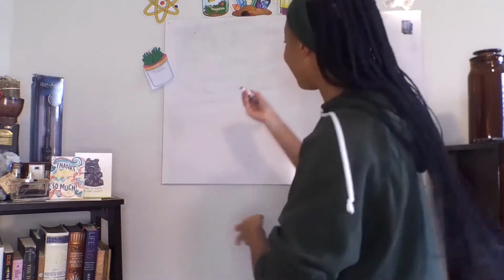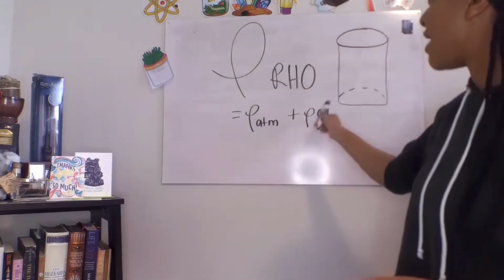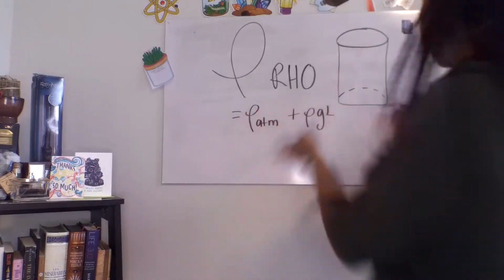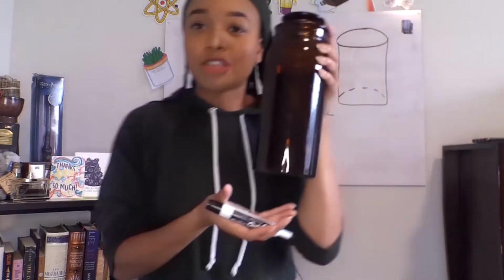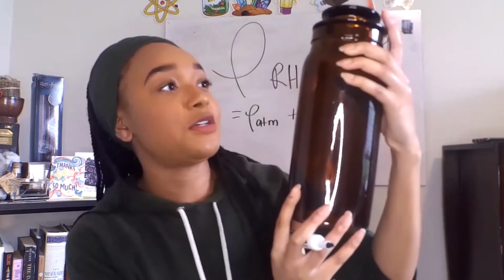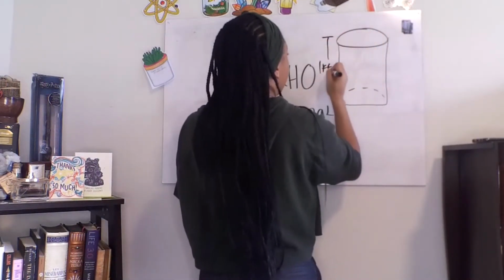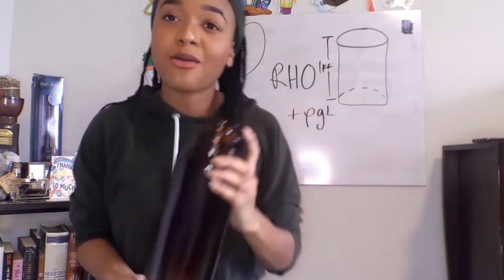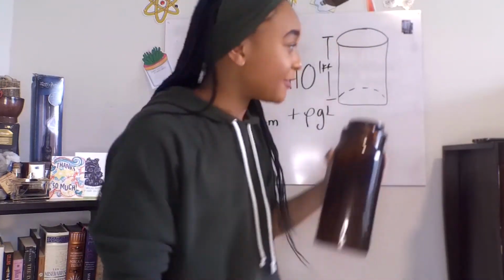WHY DIDN'T THE BALLOON POP? - Episode 6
Welcome back to the ScienceJam where, we learn new technical topics on Sundays! This week we will learn about pressure and the different types of pressure and how that applies to the real-world.